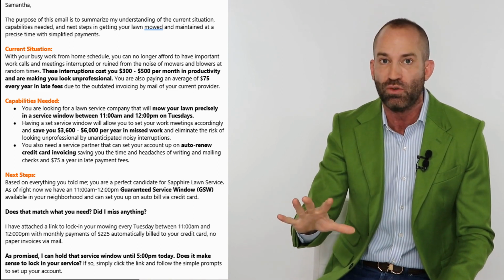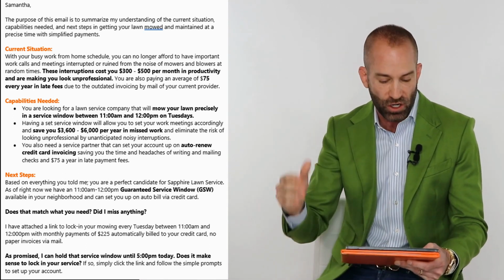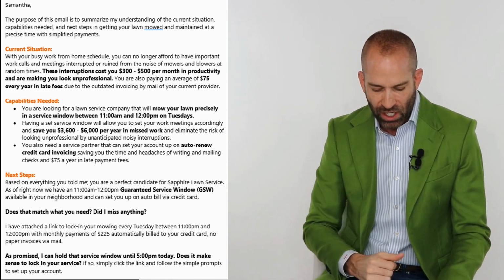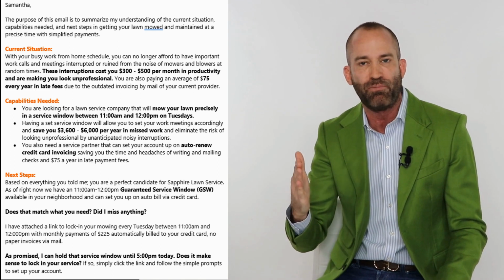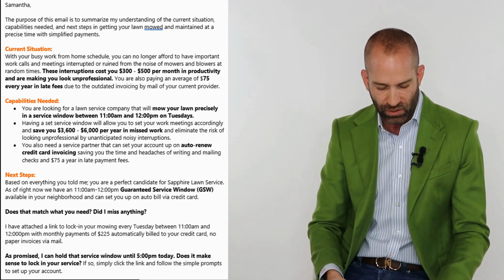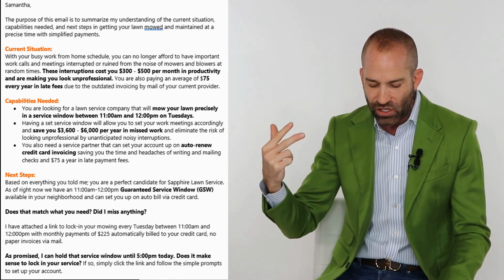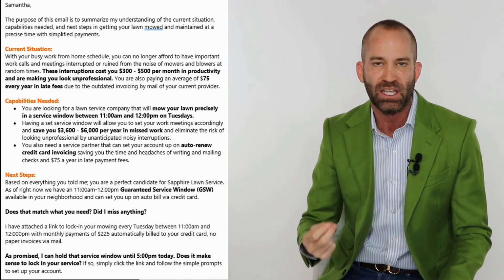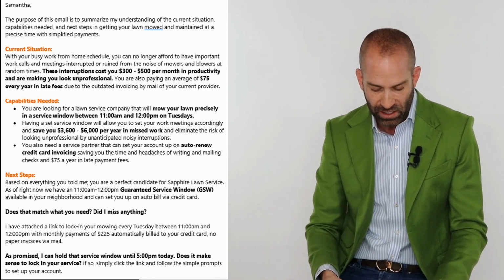Sales Follow Up Email Best Practices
Sales Follow Up Email Best Practices. It is critical to know Sales Follow Up Email Best Practices to be successful in sales. Here's why

Improves Conversion Rates: Implementing Sales Follow Up Email Best Practices can help increase conversion rates and close more sales. By targeting the right prospects, providing relevant information, and using persuasive language, you can increase the chances of securing a deal.

Increases Professionalism: Adhering to Sales Follow Up Email Best Practices demonstrates professionalism and a commitment to serving your clients. This helps build trust and credibility with potential customers and sets you apart from your competition.

Enhances Communication: Sales Follow Up Email Best Practices help improve communication with your prospects. By using clear and concise language, personalizing emails, and avoiding technical jargon, you can ensure that your messages are well-received and understood.

Improves Customer Experience: Sales Follow Up Email Best Practices can enhance the customer experience. By demonstrating professionalism, respect, and attention to detail, you can create a positive impression and foster long-term relationships with your clients.

Increases Responsiveness: Adhering to Sales Follow Up Email Best Practices is more likely to generate a positive response from your prospects. By using compelling subject lines, providing clear calls to action, and avoiding common mistakes, you can increase the chances of getting a response from your prospects.

Saves Time: Implementing Sales Follow Up Email Best Practices can save time by automating the follow-up process and streamlining communication. This allows sales reps to focus on other important tasks and close more deals.

In conclusion, for sales reps and business leaders, it is crucial to know Sales Follow Up Email Best Practices to be successful in sales. By improving conversion rates, increasing professionalism, enhancing communication, improving the customer experience, increasing responsiveness, and saving time, following best practices can help you close more deals and grow your business.

Skip the guesswork, trial-and-error, and never-ending cycle of trying to figure everything out yourself. And instead, grow your sales with a proven step-by-step system for closing the deal.  (not hopes and prayers).